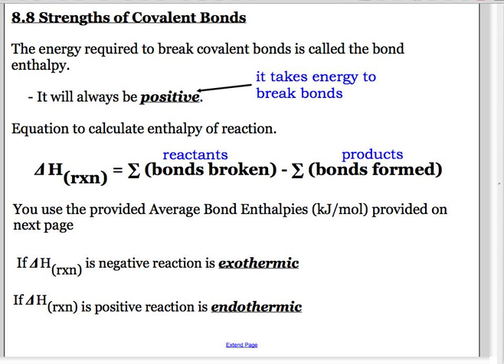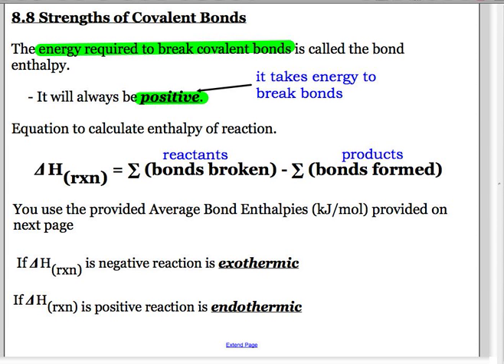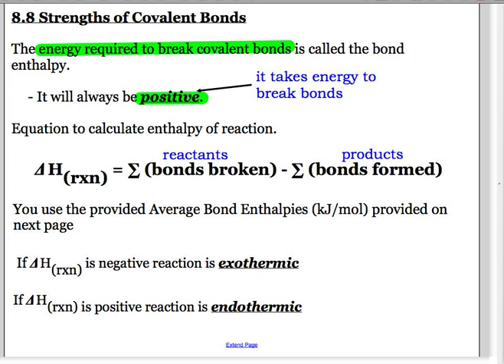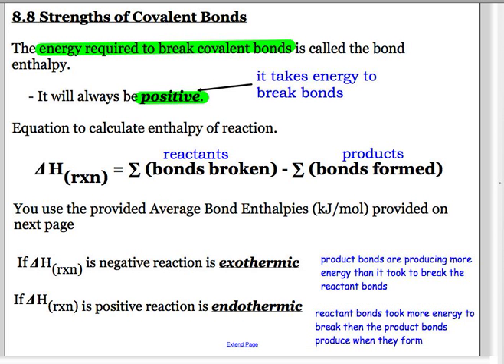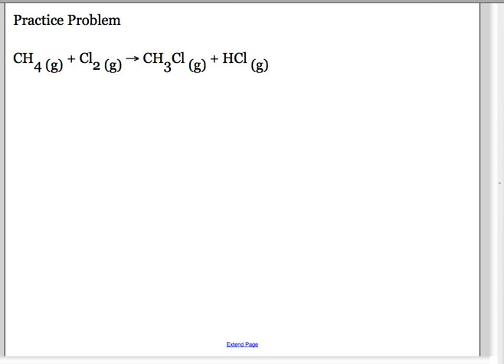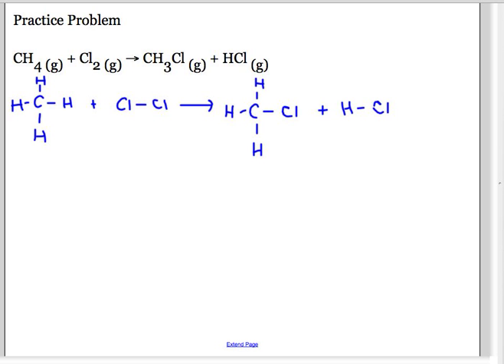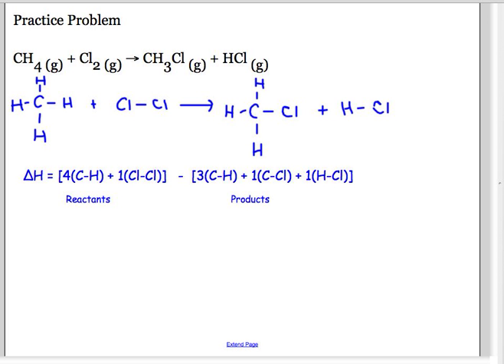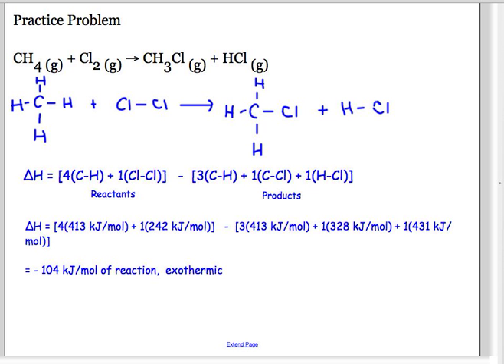BONDING - VIDEO 7 Strength of Covalent Bonds copy